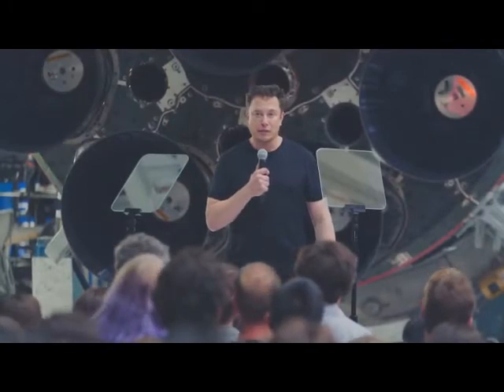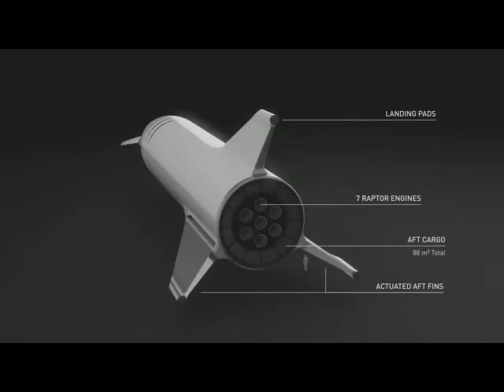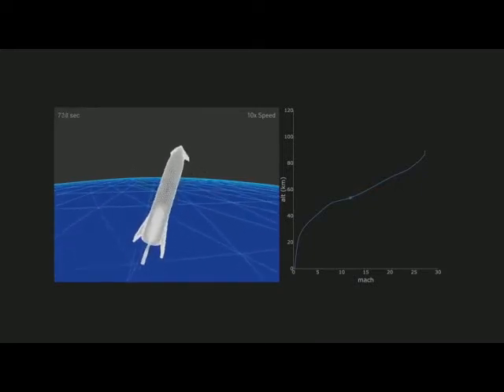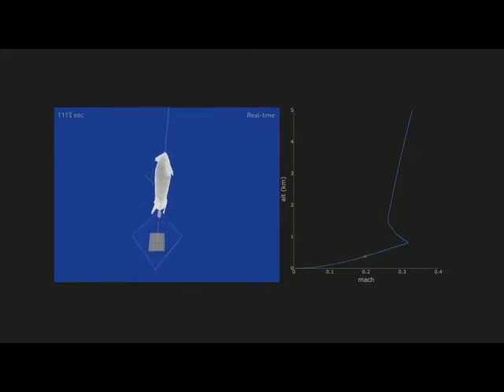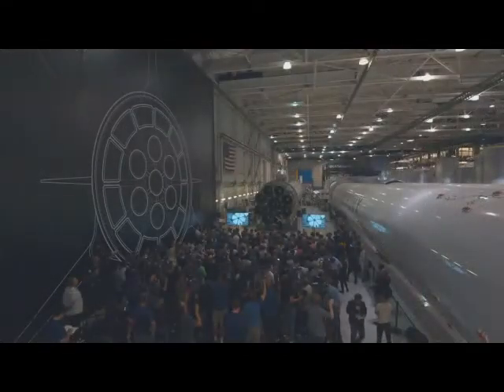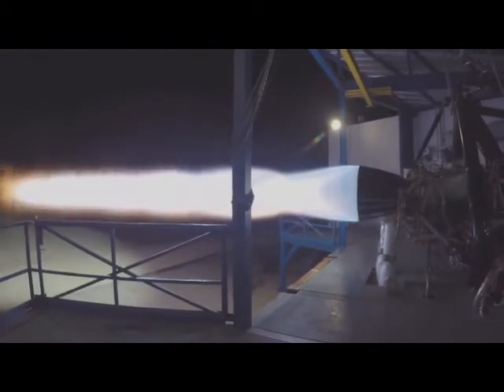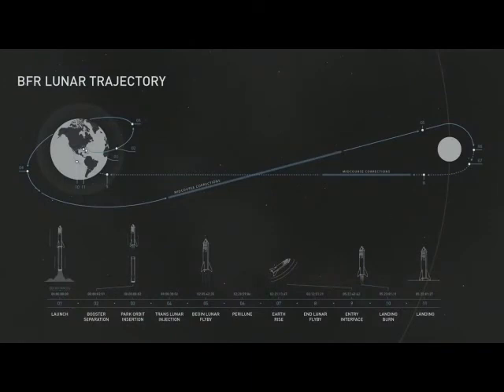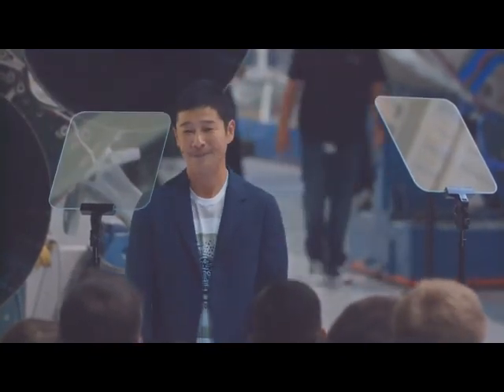SpaceX BFR to fly around the Moon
Space X Store URLs'

Elon Musk is the CEO and product architect of Tesla Motors and the CEO/CTO of Space Exploration Technologies (SpaceX).

Elon Musk is the chief designer for SpaceX, overseeing development of rockets and spacecraft for missions to Earth orbit and ultimately to other planets. In 2008, SpaceX’s Falcon 9 rocket and Dragon spacecraft won the NASA contract to provide a commercial replacement for the cargo transport function of the space shuttle. In 2012, SpaceX became the first commercial company to dock with the International Space Station and return cargo to Earth with the Dragon.

At Tesla, Musk has overseen product development and design from the beginning, including the all-electric Tesla Roadster, Model S and Model X, and overseeing the rollout of Supercharger stations to keep the cars juiced up. (Some of the charging stations use solar energy systems from SolarCity, of which Musk is the non-executive chair.) Transitioning to a sustainable energy economy, in which electric vehicles play a pivotal role, has been one of his central interests for almost two decades. He co-founded PayPal and served as the company's chair and CEO.